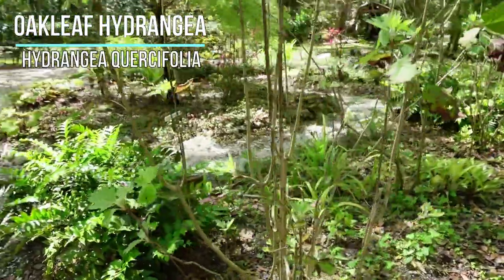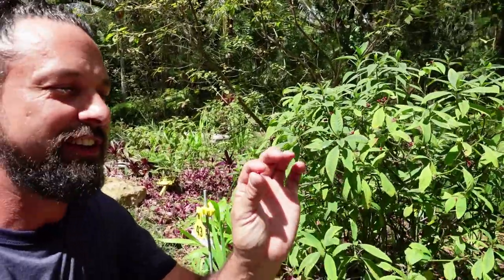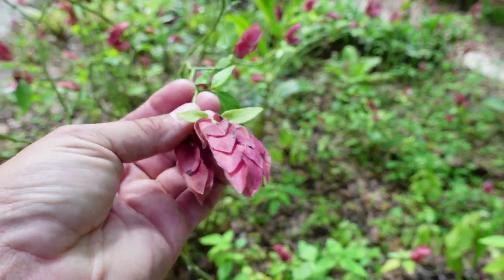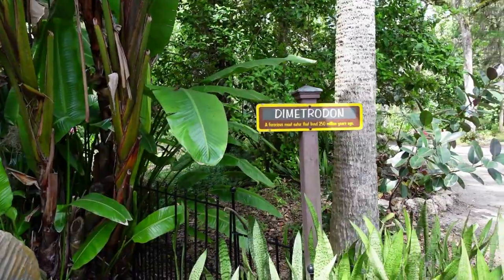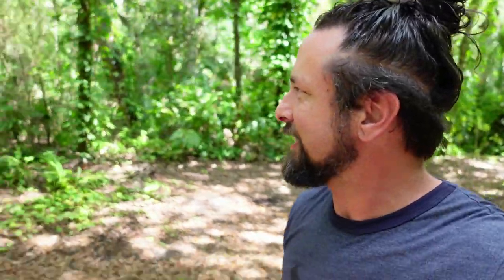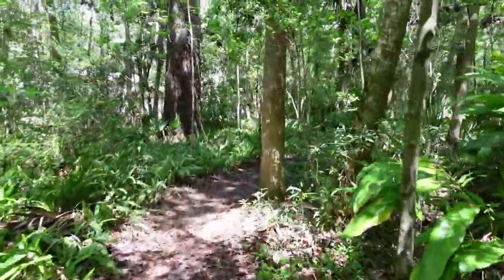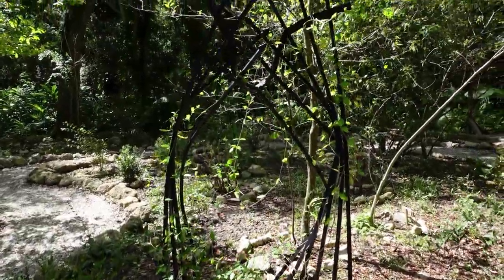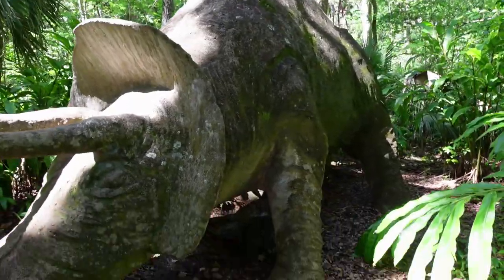BONGOLAND Dinosaurs | Dunlawton Sugar Mill Ruins | Botanical Gardens | Plant Identification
BONGOLAND Dinosaurs | Dunlawton Sugar Mill Ruins | Botanical Gardens | Plant Identification. A hidden gem along the coast of Florida, Dunlawton Sugar Mill Gardens is home to the once upon a time amusement park called Bongoland. In this Botanical Garden, not only are there some amazing plants (some of which are edible), but also ruins of an old sugar mill. Walking through the trails, you will come upon the remnants of an old abandoned theme park from the 1950’s. This park was once home to some dinosaurs which you can still see today.

Let me know your thoughts on this video in the comments below!
Please share with a friend too :)

CAMERA GEAR AND VIDEO EQUIPMENT I USE:
3 pack batteries for Sony ZV-1 and charger
MACTREM Tripod

I use Tube Buddy for help with YouTube SEO. Use these links to help Optimize your own YouTube channel:

0:00 Intro – Car Ride
1:01 Sugar Mill Ruins
2:12 Where are the Dinosaurs?
2:30 Plant Identification
3:55 Found the Dinosaurs!
5:45 Huge Trees & More Plants
7:40 Ending